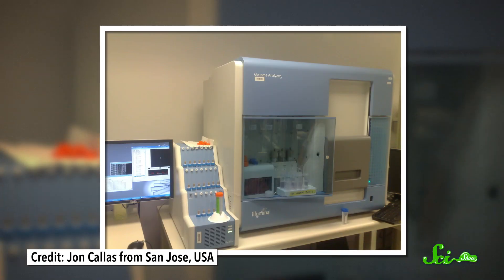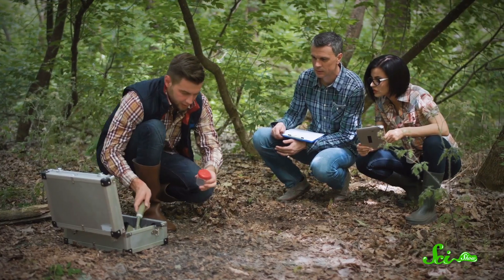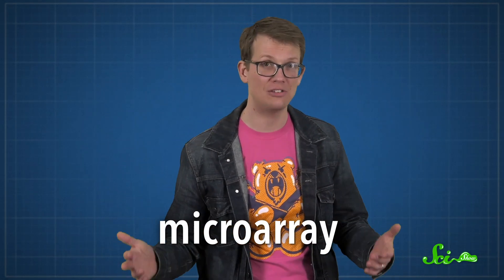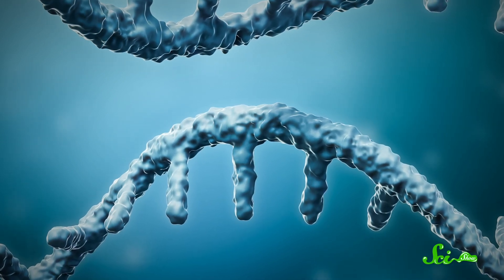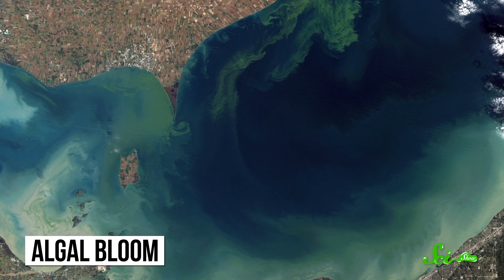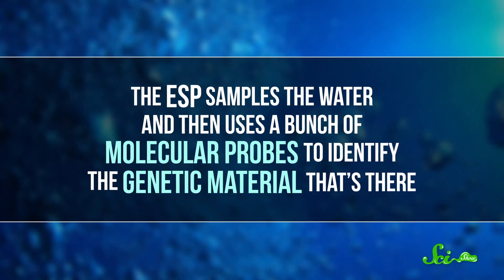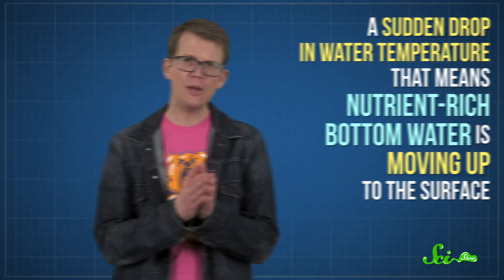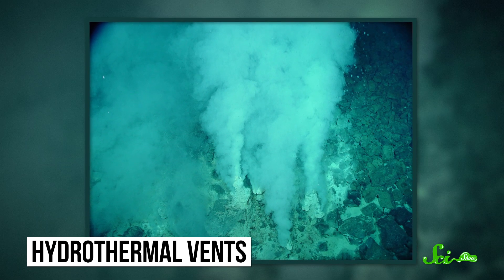High-Tech Ways Genomics is Changing Field Biology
To figure out an organism's genome and DNA sequence, field biologists need big, expensive equipment in the labs. But, new high-tech devices help scientists to examine samples on the sites!